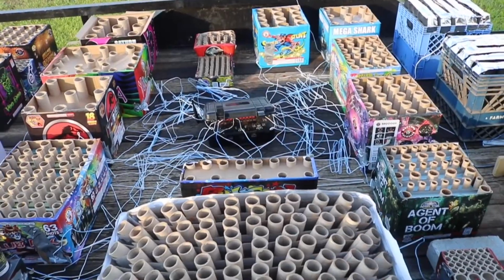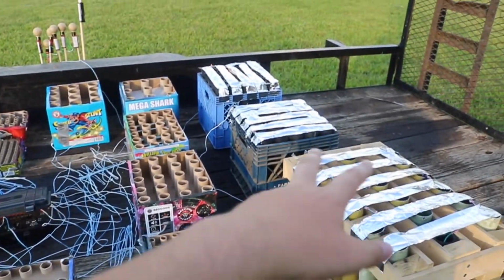Lightin’ Up Lake Tillery [2022 4th of July Firework Show]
A few days late but the show is finally up! This is by far the best show i’ve ever shot, and i’m especially pleased with the finale. A cake caught on fire midway through the show, but aside from that, the show went amazing. Can’t wait for next year!